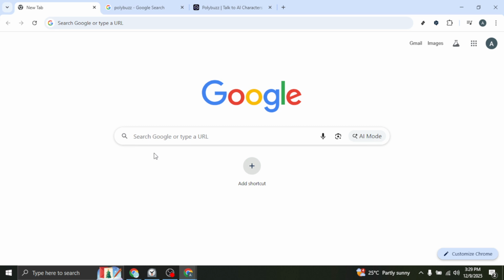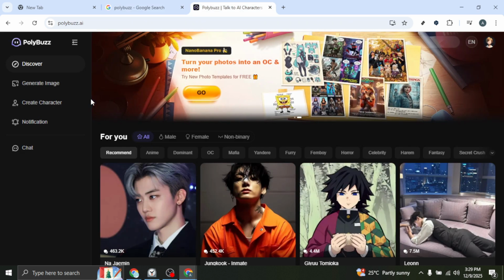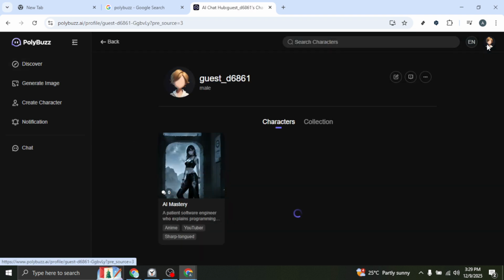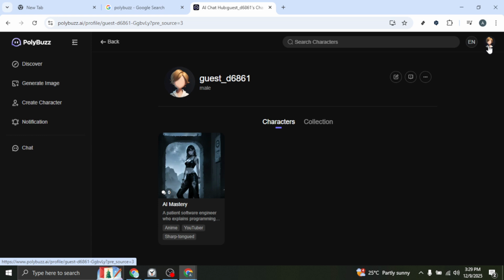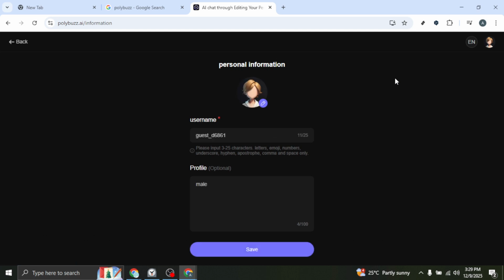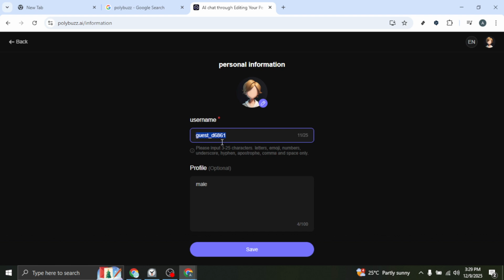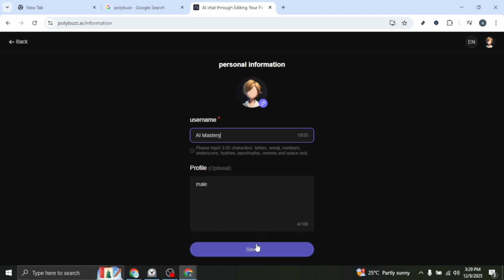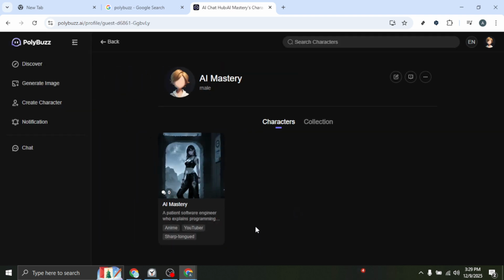How To Change Your Name In Polybuzz Full Guide (Updated 2025)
In this video we discuss PolyBuzz username, change name, edit profile, display name, PolyBuzz AI, user settings, rename account, identity customization, AI chat app, PolyBuzz tutorial, profile management, account update